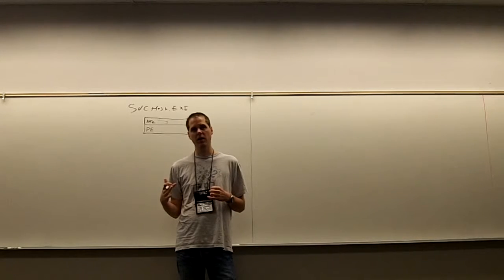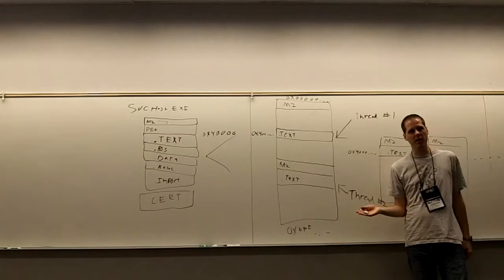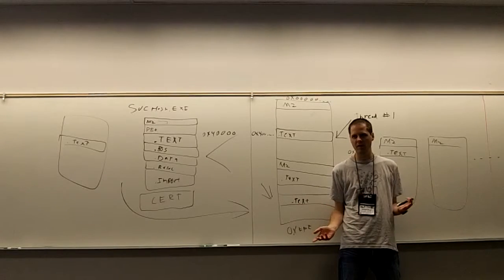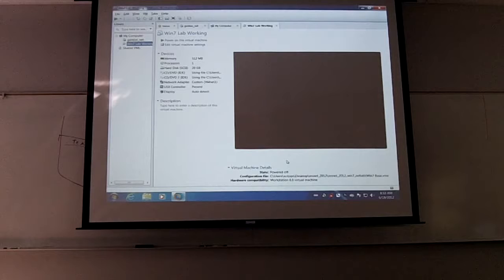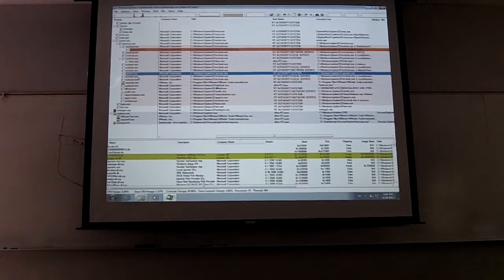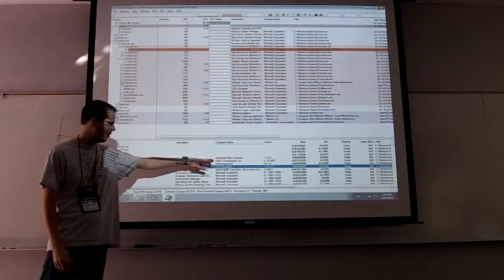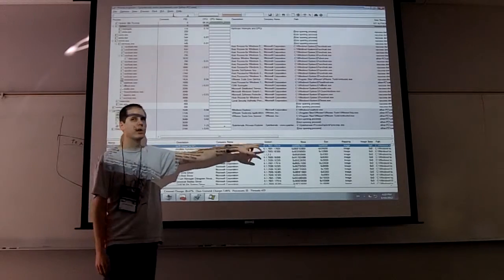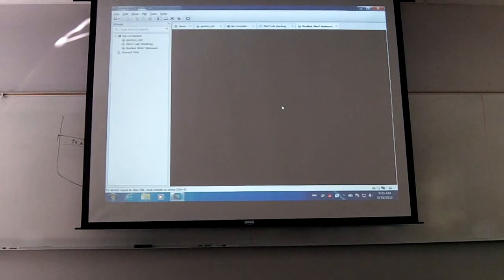2012 ResNet Symposium PDS -- Advanced Malware -- Part 1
This is a video of my "Advanced Windows Malware Detection and Removal" PDS session for the Resnet Symposium, 2012 at the Claremont Colleges:

Even at 720p it is hard to make out the text.  I hope this video is still useful for the ideas and techniques described in it even though the exact details of what is on screen are hard to make out.